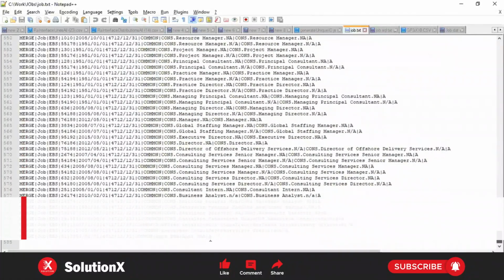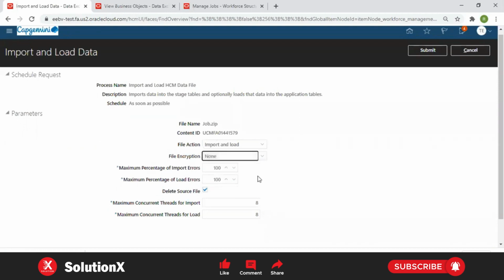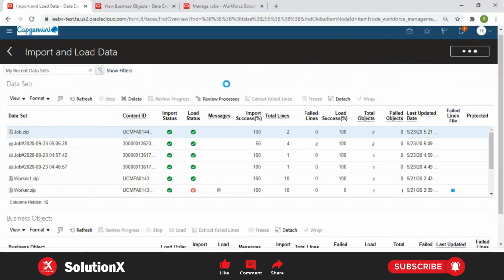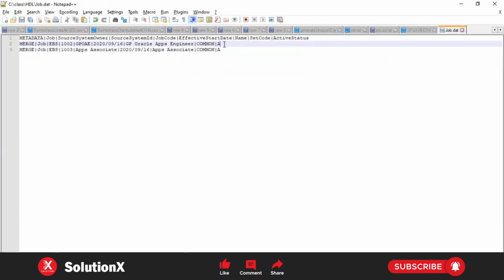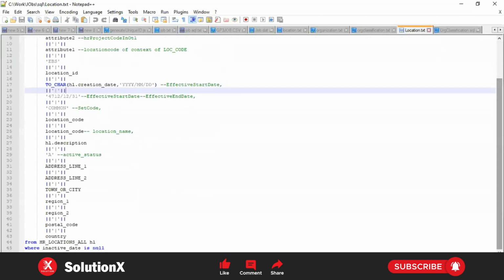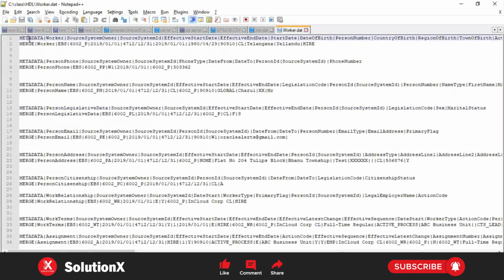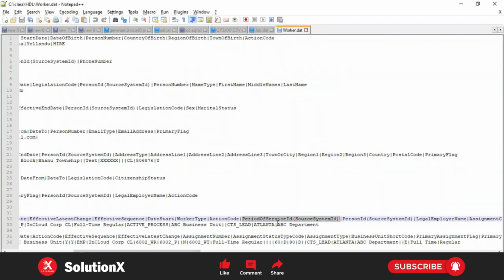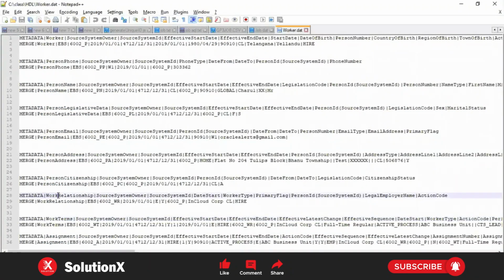HCM Master Data Upload - Oracle Fusion (Part 3) | Oracle Tutorial | SolutionX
Welcome to the Oracle Fusion HCM Master Data Upload Part 3 video series!

The tutorial video covers the following topics in brief:

◉ Oracle Fusion HCM Master Data Upload allows users to import and update employee data in bulk.
◉It supports various file formats such as CSV, Excel, and XML.
◉Data validation rules can be applied to ensure data accuracy and completeness.
◉Users can track upload progress and view error messages to resolve issues.
◉This feature saves time and effort compared to manual data entry.